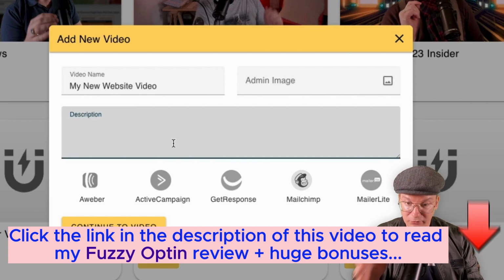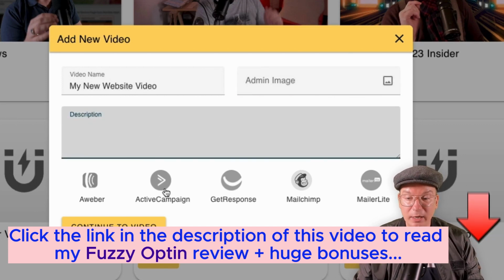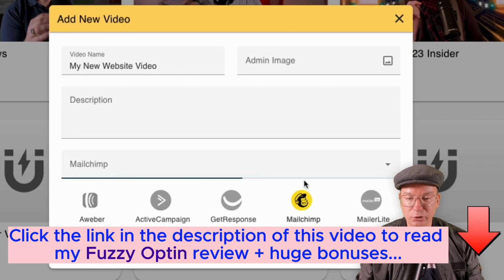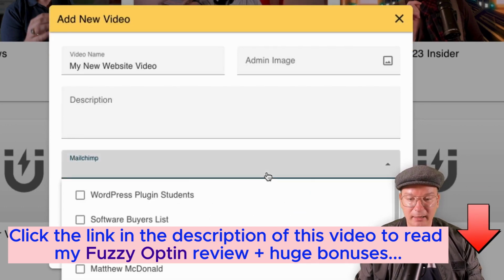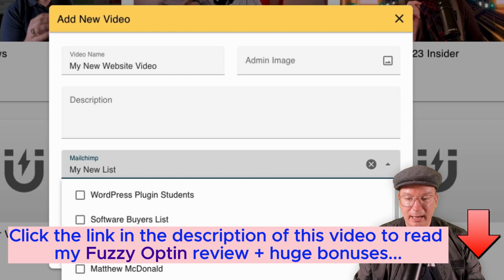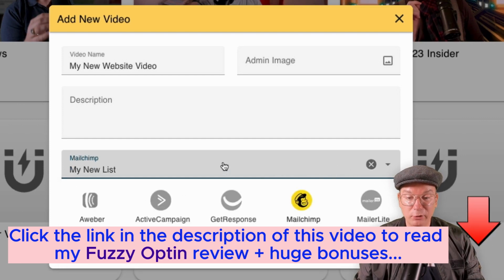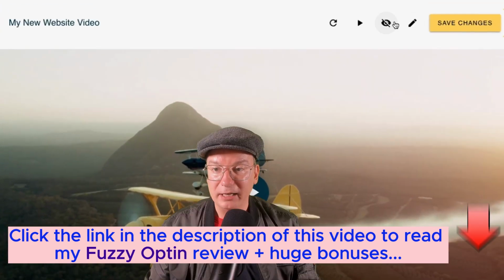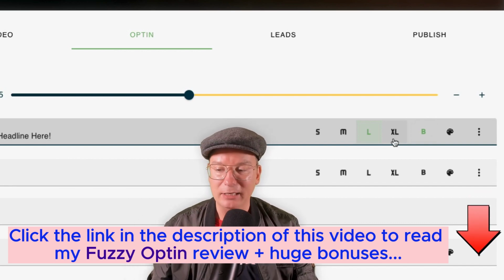Fuzzy Optin review with Plugin Demo and Huge Bonuses: Don't miss this!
Or do you want to check my full Fuzzy Optin review with Huge Bonuses:
What is this 'Fuzzy Optin'?
Fuzzy Optin, a WordPress plugin, simplifies lead generation with ‘Fuzzy videos.’ There’s no need to design opt-in forms or landing pages, and you can skip the video creation process.

When you install Fuzzy Optin, you can leverage viral videos from others to captivate your visitors. An opt-in form conveniently appears while they watch the videos, prompting them to enter their email to continue viewing.

As a business owner, this helps you generate valuable leads.

Fuzzy Optin Review- What Does It Offer You?

Let me show you some cool features packed with this WP plugin:

✅   Skip or Not:

You can choose whether viewers can skip the opt-in form or not.

✅   Email Marketing Integration:

Fuzzy Optin easily connects to popular email marketing tools like Aweber, Mailchimp, ActiveCampaign, GetResponse, and MailerLite.

✅   Manage Leads:

Save your leads to different lists for better organization.

✅   Timing Control:

You can decide when the Fuzzy opt-in form appears during the video.

✅   Customize Text:

Customize the text on the opt-in form to match your needs.

✅   Seamless Playback:

After viewers enter their info or skip, the video resumes where it left off.

✅   Simple Placement:

Easily add Fuzzy Optin to your website using a short code.
Fuzzy Optin reviews, Fuzzy Optin Bonuses, Fuzzy Optin Demo, Fuzzy Optin Discount, Fuzzy Optin App, Fuzzy Optin Tool,